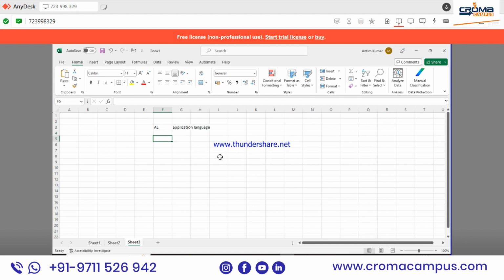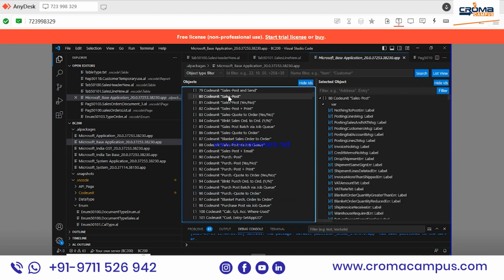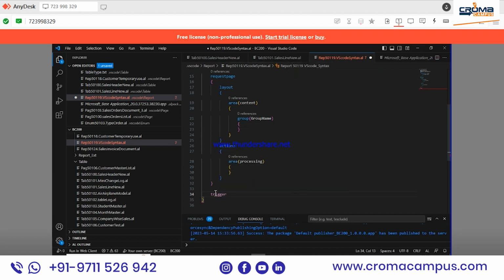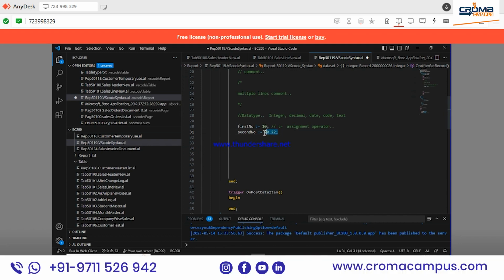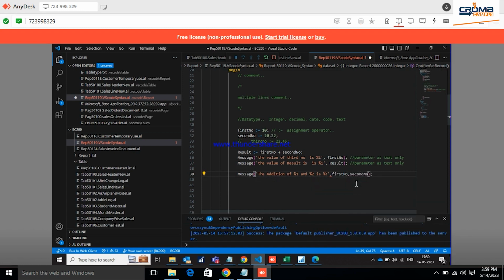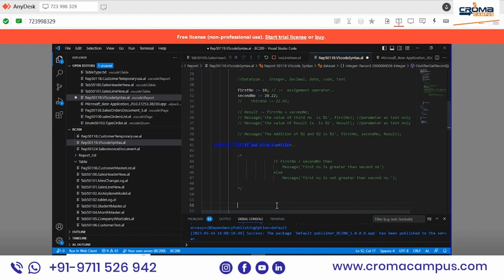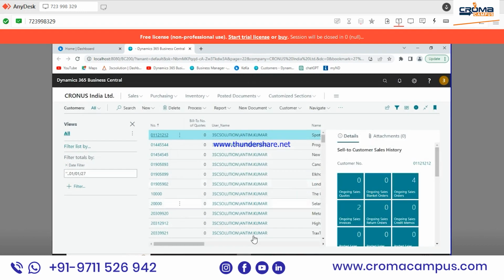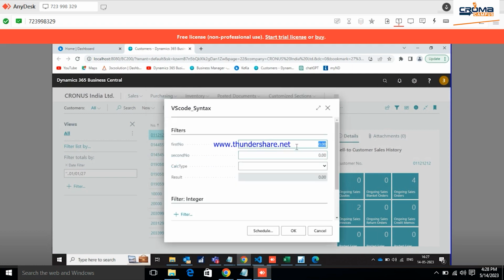Microsoft Dynamics 365 Business Central Demo (Introduction) Free Course Online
Microsoft Dynamics 365 Business Central Demo (Introduction)|Tutorials for beginners,This video covers the fundamentals of this robust ERP platform, including its core features, user interface, and essential modules. Perfect for newcomers, we’ll guide you through setup, navigation, and key functionalities to help you leverage Business Central effectively for your business needs.